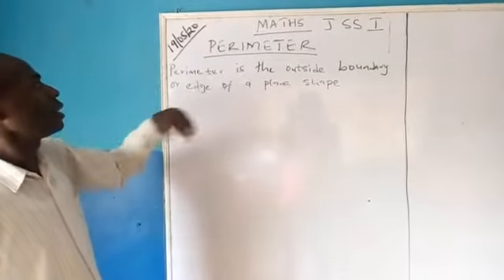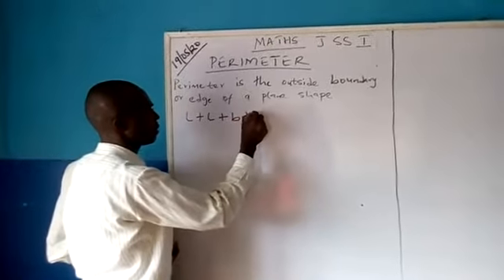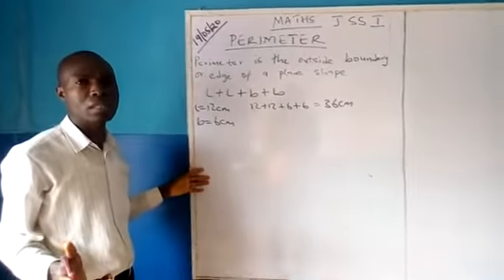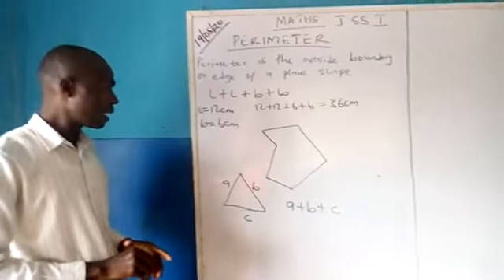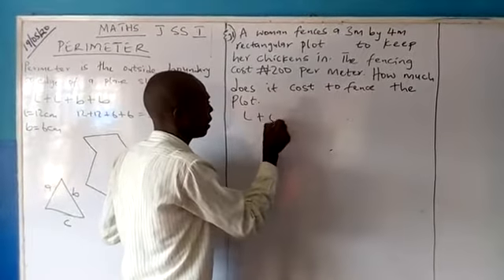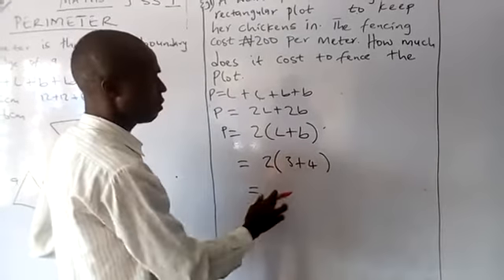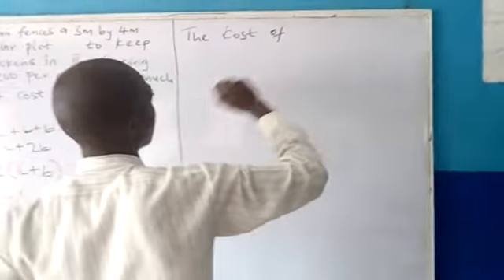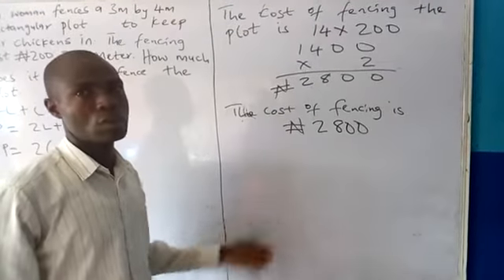Mathematics- perimeter of plane shapes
Palace of all things